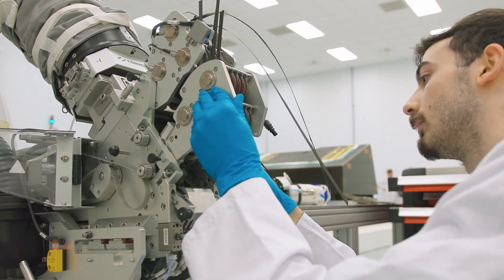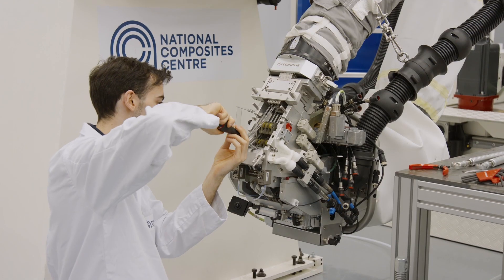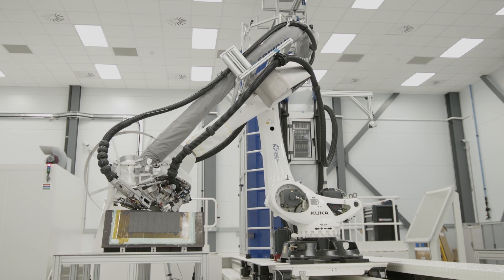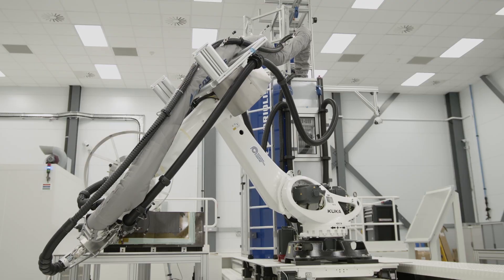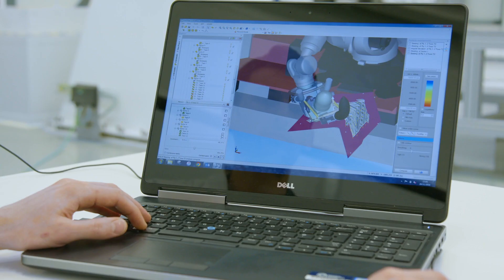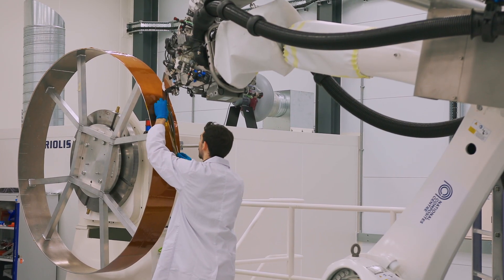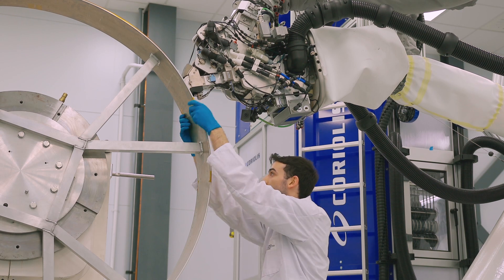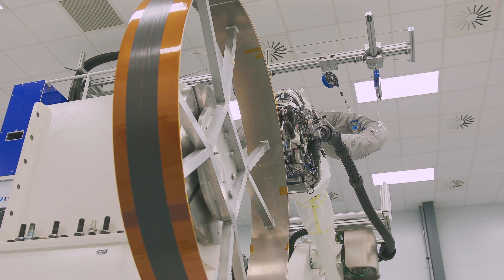Meet our Technical Apprentice Greg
Greg works with our Automated Fibre Placement robot, which develops composite components of varying thickness, with each layer precisely aligned and placed where its needed. The material in that layer is built up by adding individual tapes side by side, giving increased control over fibre direction.

First published in celebration of National Apprenticeship Week 2019.